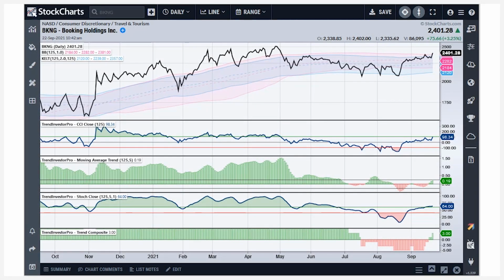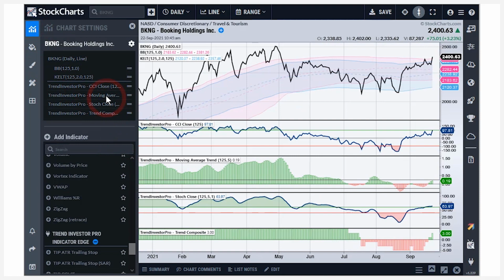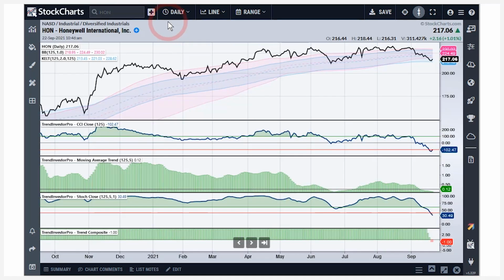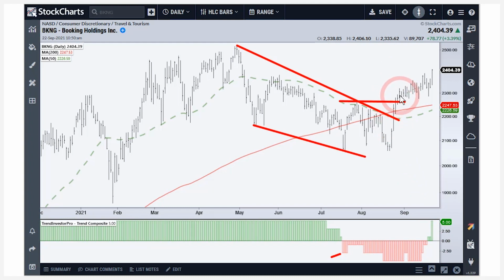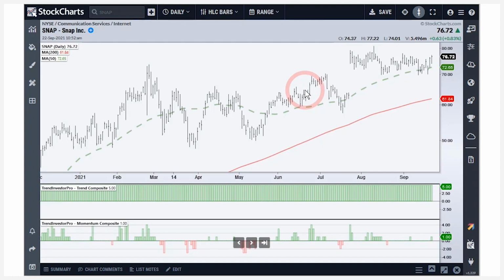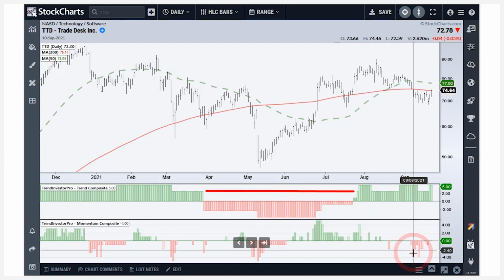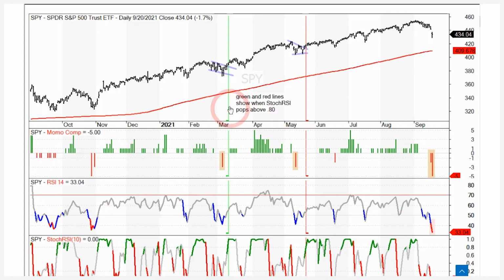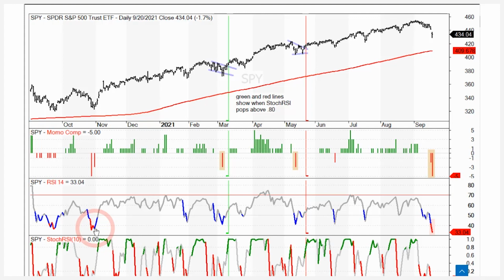How To Time Pullbacks Within An Uptrend | Arthur Hill, CMT | Next Level Charting (09.23.21)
There were some new signals in the Trend Composite with a travel stock triggering bullish and industrial triggering bearish. After dissecting the indicator and signals, we will then show two stocks with uptrends and bullish continuation patterns working. I will also cover the recent decline in SPY and show why it is just a bit different.

0:00 Intro
0:59 TIP Trend Composite Indicators
Examples:
Booking.com (BKNG)
4:22  Honeywell (HON)
6:38 Advanced Micro Devices (AMD)
7:49 Snap Inc. (SNAP)
8:54 Trade Desk (TTD)
11:47 S&P ETF (SPY)